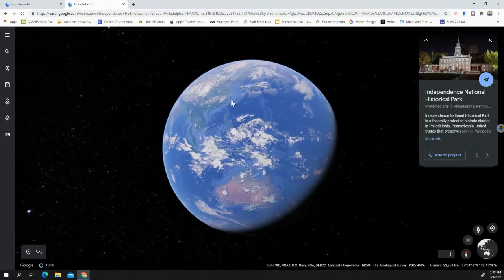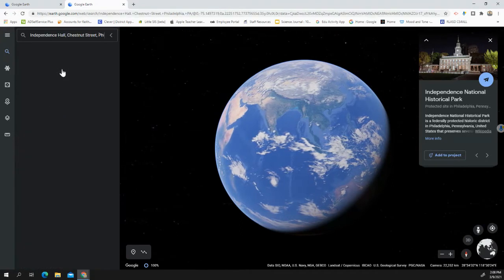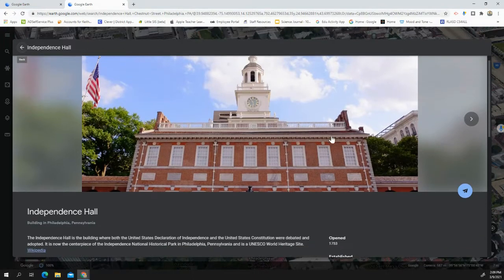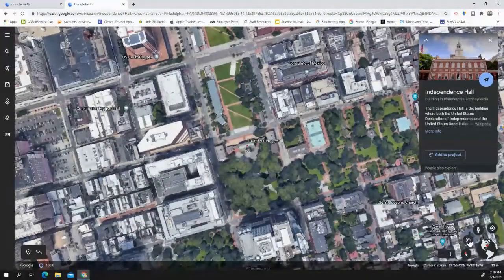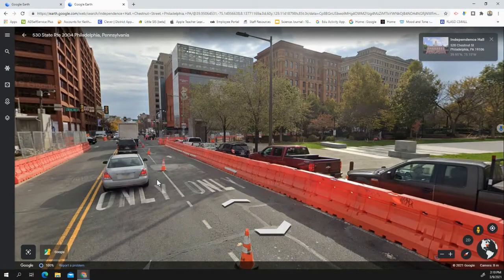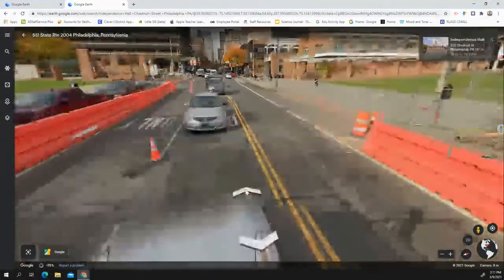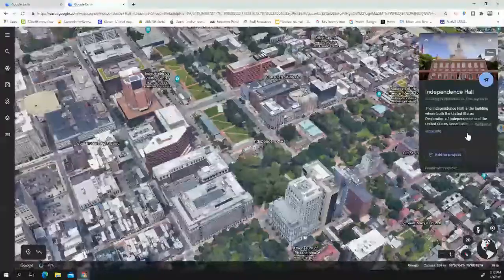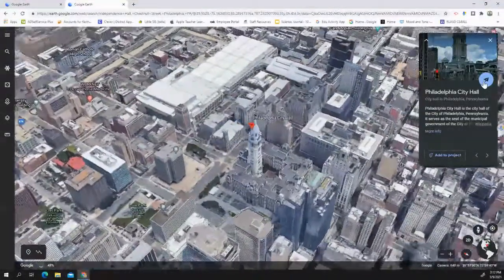Google Earth Basic Tools